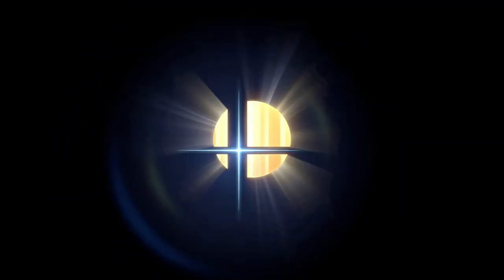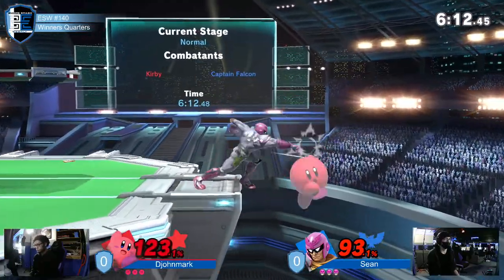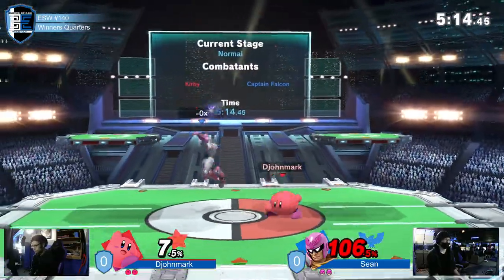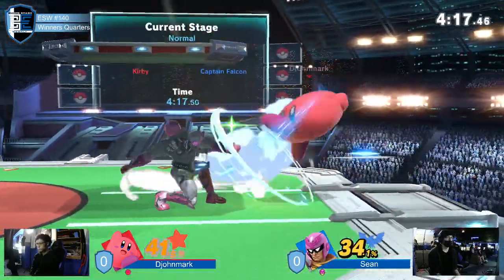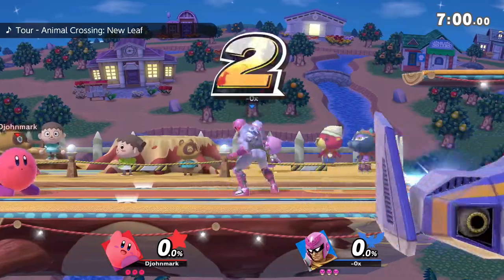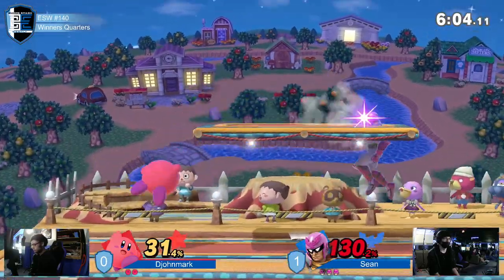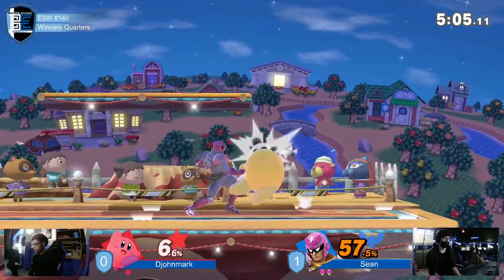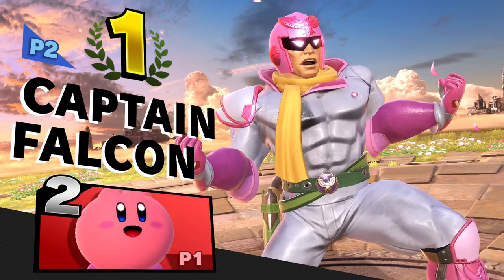Encore Smash Weekly #140 - Sean Vs. Djohnmark - Winners Quarterfinals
Encore Smash Weekly #140 - Sean (Captain Falcon) Vs. Djohnmark (Kirby) - Winners Quarterfinals

Streamed by: Ryan O'Hara
Brackets ran by: Ryan O'Hara
Custom Animations by: Freddy Feliciano
Overlays by: Barry Paust